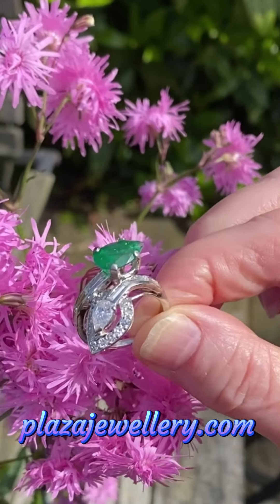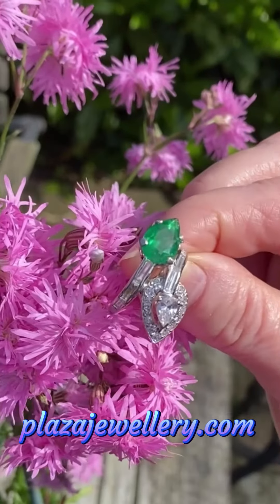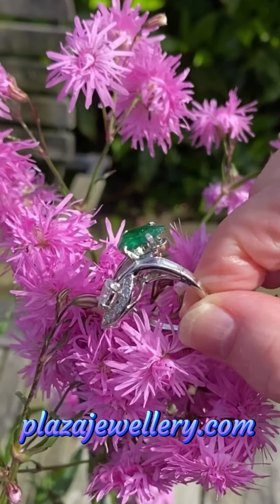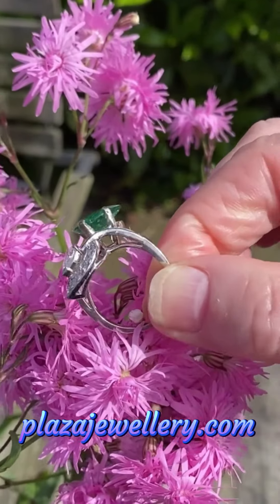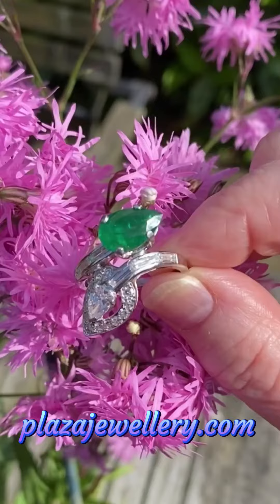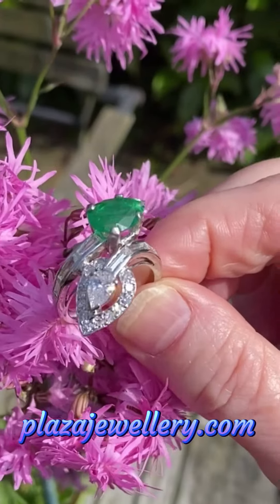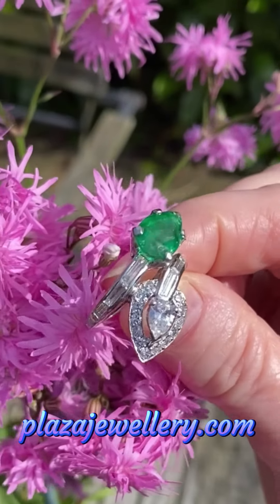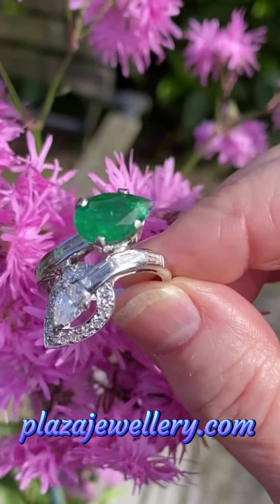Vintage Emerald and Diamond Platinum Crossover Ring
Vintage emerald and diamond crossover ring; this fabulous ring is composed of a pear shaped emerald of a strong, bright green colour, weighing 1.50ct and a pear shaped Brilliant cut diamond weighing 0.50ct.  The diamond is surrounded by 8-cut diamonds and the shoulders are set with baguette diamonds which weigh 1.00ct (total diamond weight; 1.50ct). Mounted on a strong platinum (tested) band.  Stamped Plat.  Weight: 8.4gms.  Measurements;  head: 25mm x 17mm;  height off the finger: 8mm.  This is a bold and dramatic ring that really makes a statement and is in very good condition.  C.1990s.  Finger size: L 1/2 (UK/AU), 6 (US), 52.5 (French) which we can re-size for you if required.  Ref: L034

Specifications
Metal: Platinum (Tested)
Emerald: 1.50ct
Diamonds: 1.50ct
Weight: 8.40gm
Condition: Very Good
Era: 1990s
Finger Size: L 1/2 (UK/AU), 6 (US)
Ref: L034